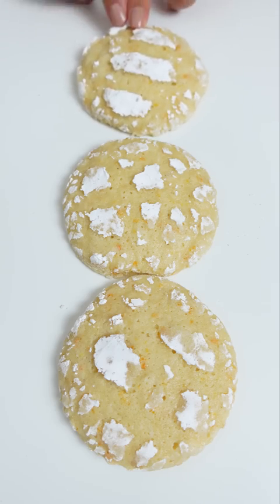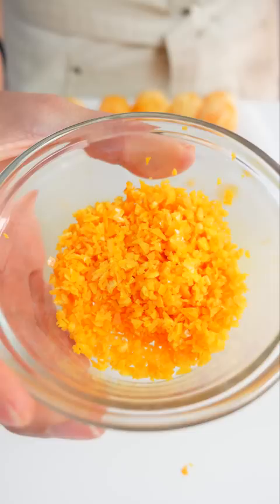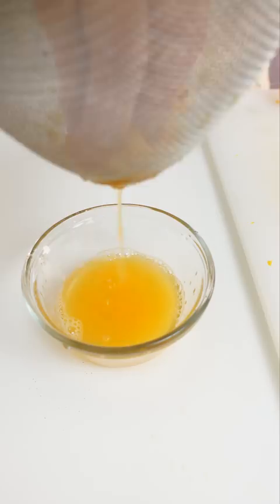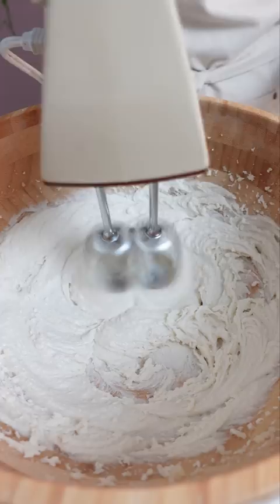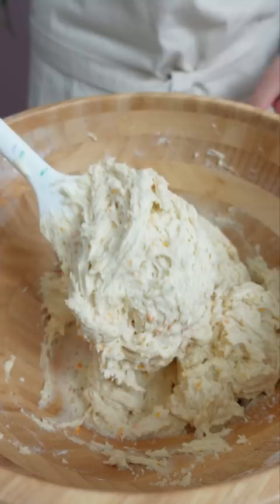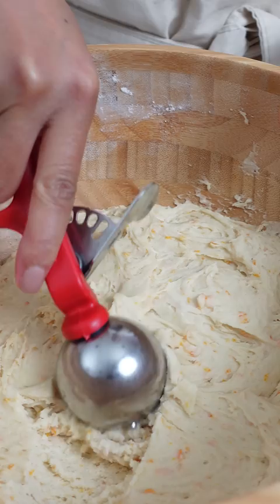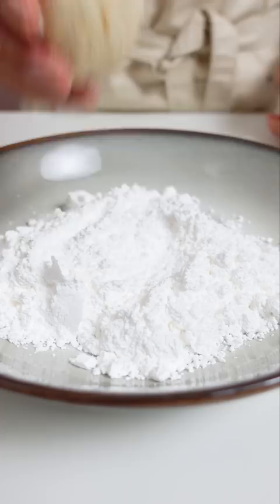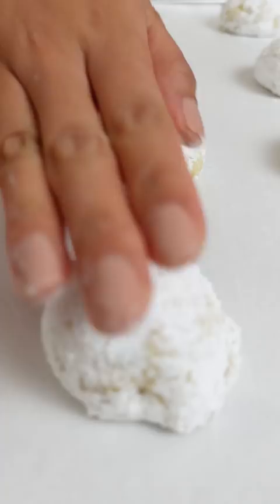Day 3 of Cookiemas